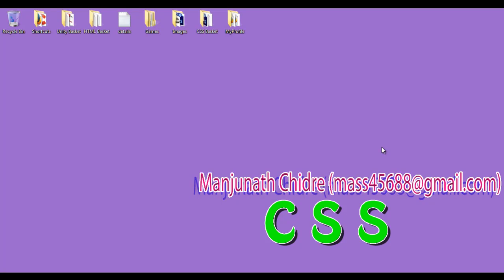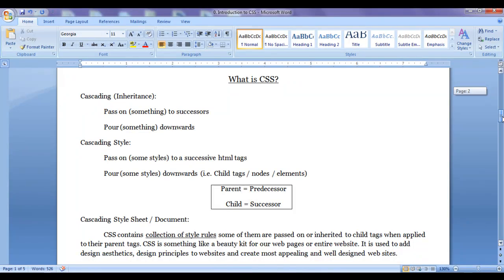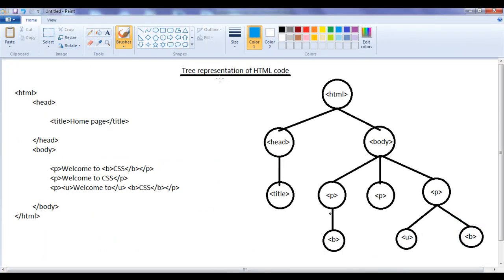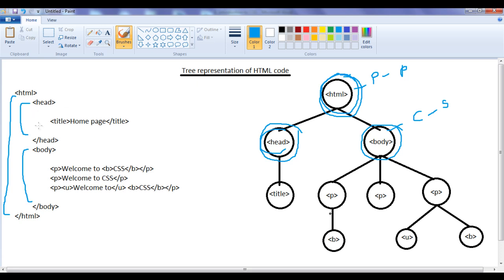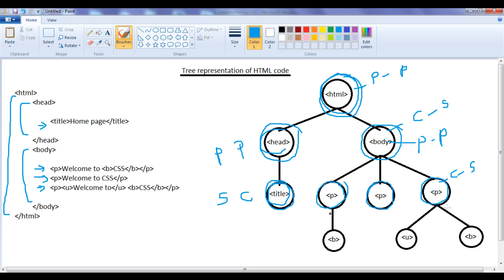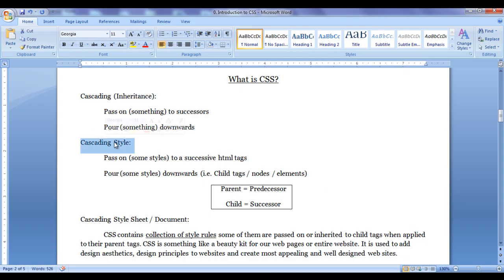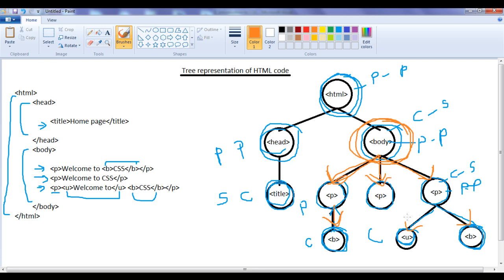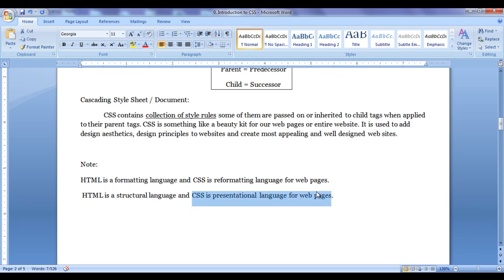What is CSS - CSS Tutorial 02 🚀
►Discover what CSS is and how it shapes web design! Learn how CSS controls the style, layout, and appearance of webpages for a better user experience and visually appealing websites.